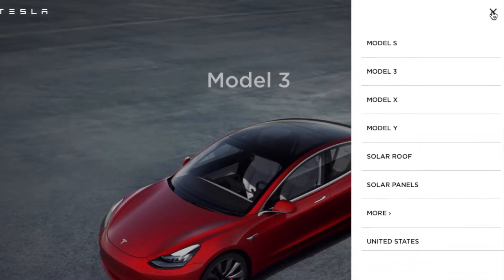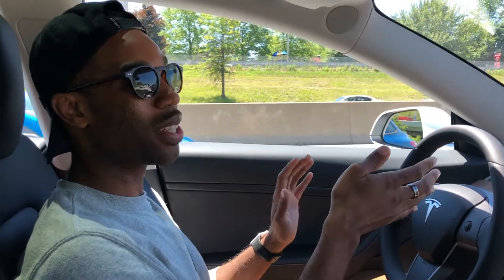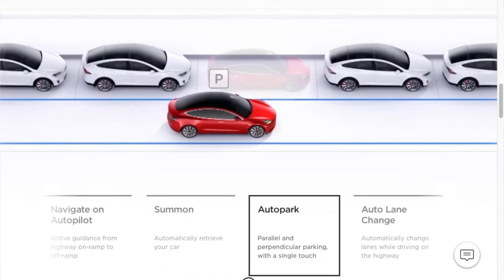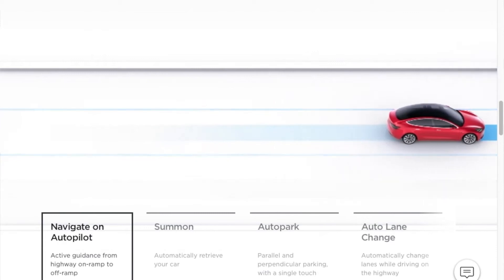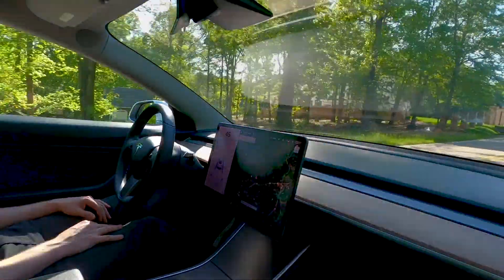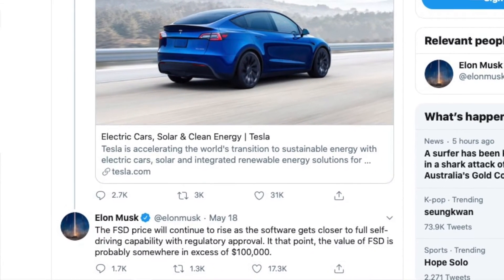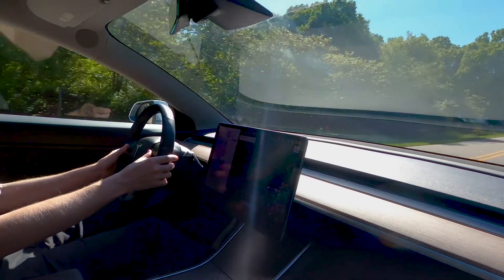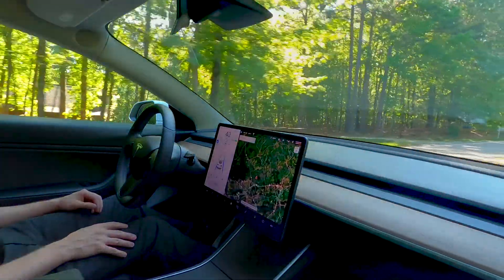Tesla Model 3: Autopilot vs Full Self Diving: Is it Worth $8000?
Tesla vehicles are unlike any other vehicle on the road. They are aesthetically pleasing, they ride really smooth and the technology inside is unlike anything I’ve ever seen before. One of the main features of owning a Tesla are the autopilot and or Full self driving features. In today’s video I’m going to talk about the difference between autopilot and full self driving, and which one I recommend you buy. Stick around to the end of the video to find out which one I decided to purchase.

Autopilot
Tesla sells all of its vehicles with standard autopilot with the exception of the standard range mode 3 which is only available by calling Tesla and downgrading from a standard range plus. Included with autopilot are emergency breaking, collision warning and blind spot detection making the vehicle all around safer. The main features of autopilot are adaptive cruise control which will accelerate, decelerate and come to a complete stop while driving. And Autosteer which will maintain your lane while driving on the freeway. Now although designed for highway driving these features will work on city roads to a certain extent and if used require constant driver supervision as these features are technically still in beta.

FSD
With FSD you get the features mentioned earlier such as adaptive cruise control and  autosteer. In addition you get smart summon, auto park, navigate on auto pilot along with auto lane change, and traffic and stop sign control all for the price of $8000. Navigate on autopilot and traffic and stop sign control are still in beta which require constant driver supervision as well. But the car will steer on and off ramp, make lane changes, stop at stop lights and stop signs all on its own which is pretty awesome.

As both continue to get better and better with software updates we get closer and closer to fully autonomous driving which Elon Musk says should be available later this year. Now remains to be seen if Elon and Tesla can deliver on that. My thoughts based off of everyday driving is that we’re still a ways off from fully autonomous driving both from a technology and regulatory standpoint.

But that begs the question should you purchase FSD for the price of $8000? That’s depends. Elon Musk say that their autopilot tech when finished will be worth well over $100,000 per vehicle due to Tesla’s vision of someone being able to put their vehicle on the Tesla fleet which is Tesla’s version of Uber except there would be no driver. You would literally be able to make money while you sleep or when you’re not using your vehicle. Your vehicle would drive and make money for you and return when you needed it.

If you view your Tesla as an investment in Elon’s vision for autonomous driving and you have the money, $8000 dollars is a pretty cheap investment and you should totally buy FSD. But you are still reliant on the hope that Elon and Tesla can deliver on their promise. It is said that you should buy tech for what it is now, not what it could be in the future. As it stands today FSD has some neat party tricks but is not worth the full $8000. Therefore I chose to stick with standard autopilot on my Tesla model 3 for the time being. It does make driving much less taxing physically and mentally and has gotten better and better with each update.

Let me know what you got if you have a Tesla and why you chose what you chose.

Enjoy! Add me on Instagram: @manonthemove30